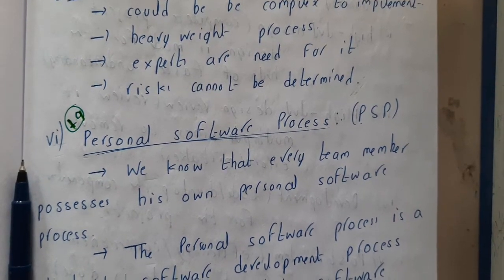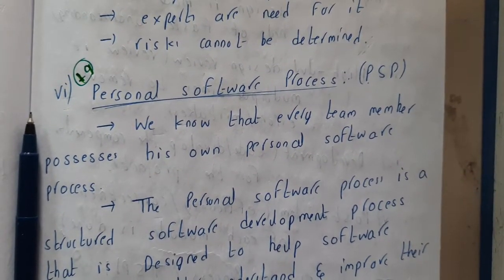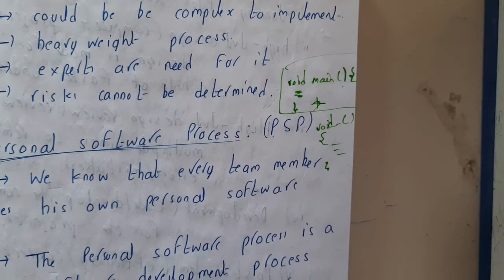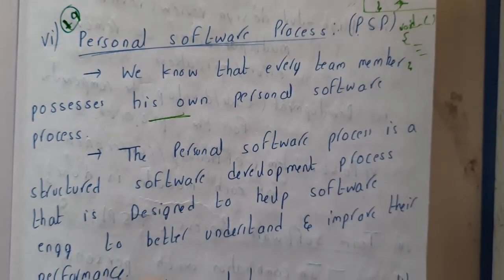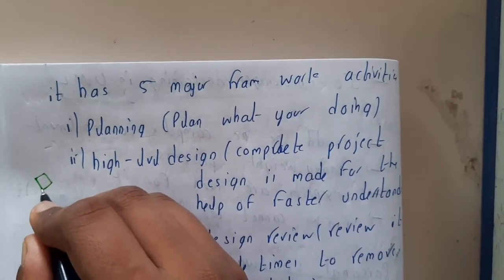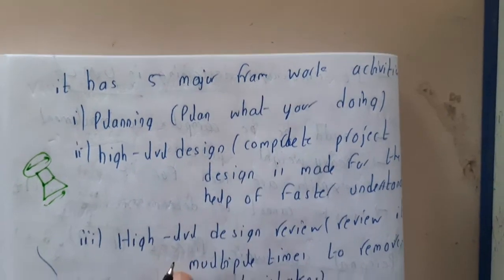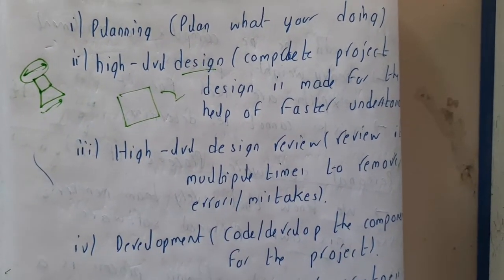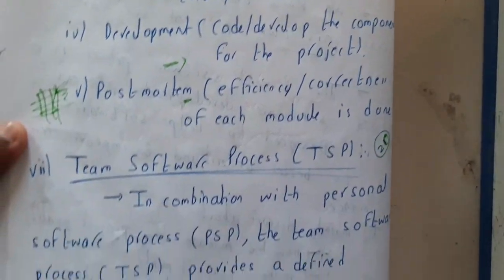1.19 Personal software process PSP